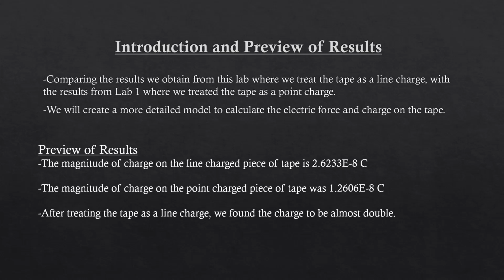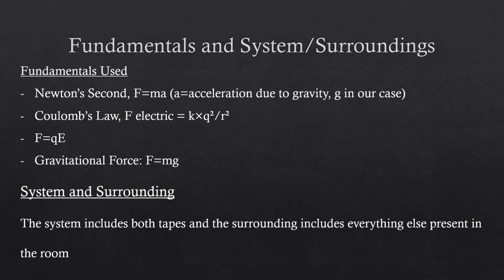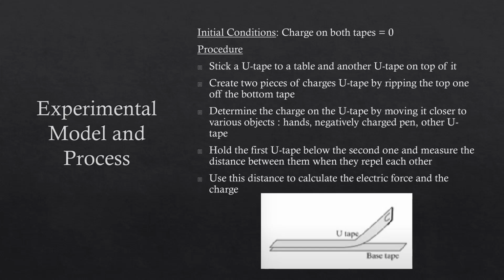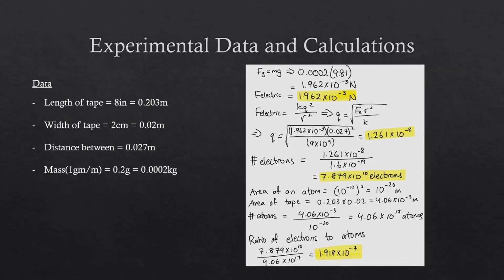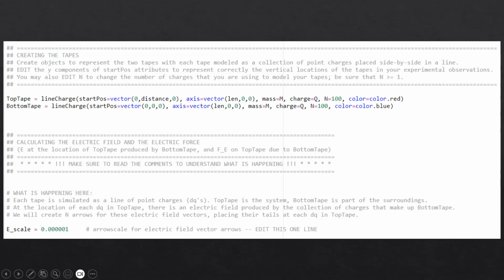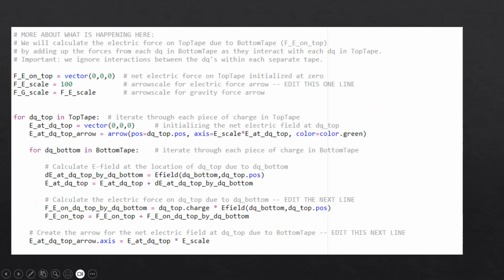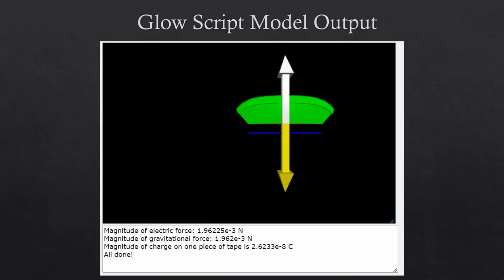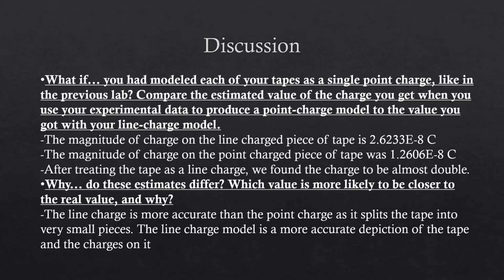PHYS 2212 Lab 2 : Line of Charge